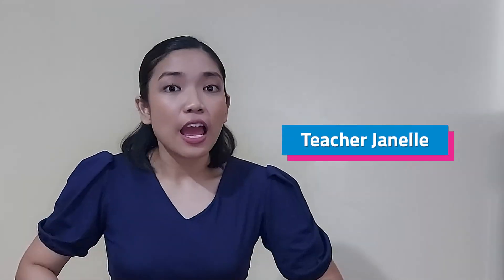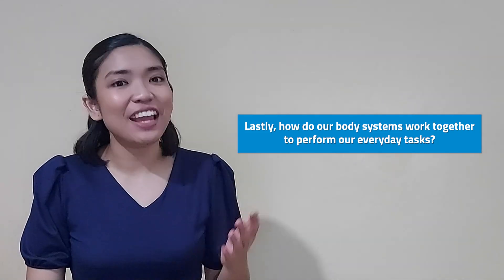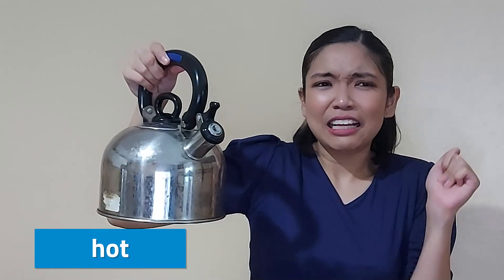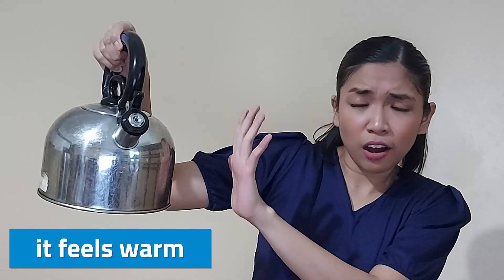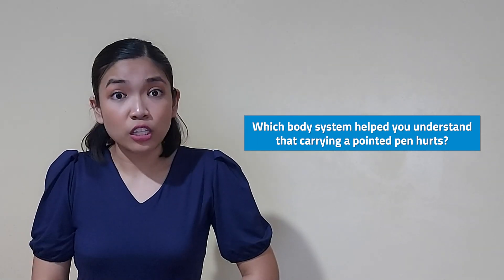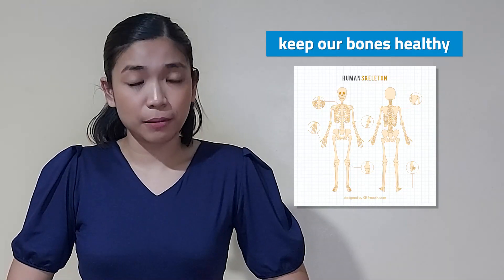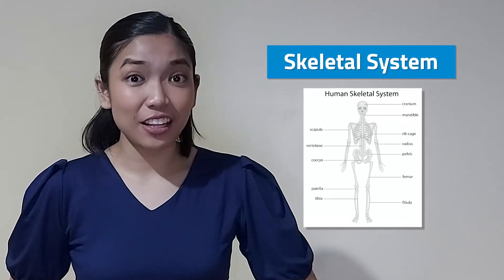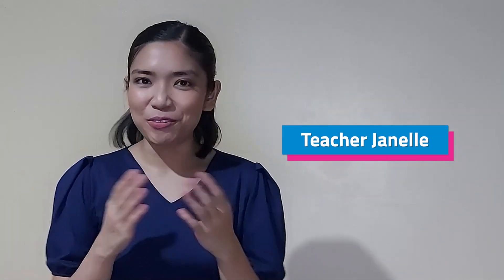[TEACHER VIBAL] Science Fridays: Body Systems in a Nutshell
Hi, students! Are you ready for this morning's lesson? Teacher Janelle will teach Grades 3 and 4 about the different body systems and how they work together so that we can do our daily activities. Join us and have a Scienterrific Friday!